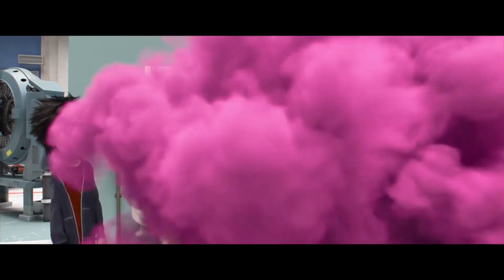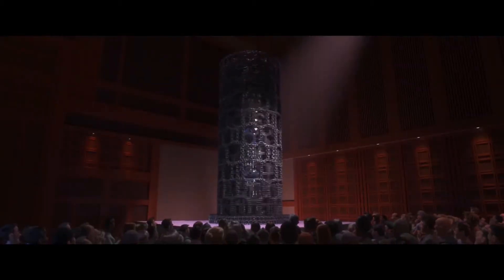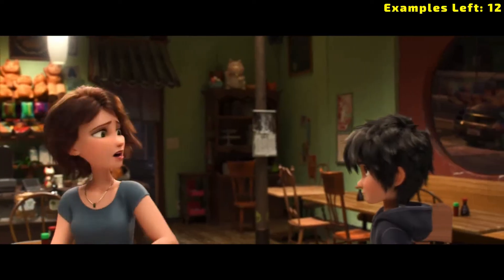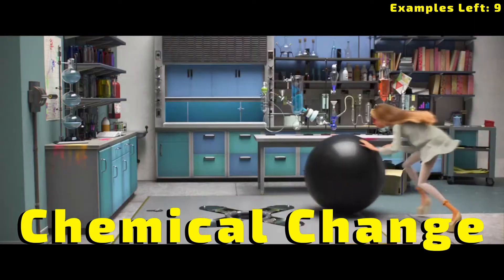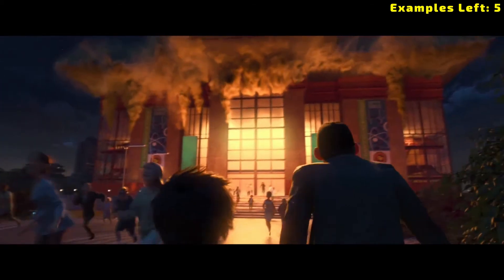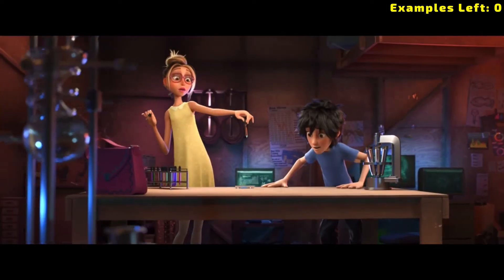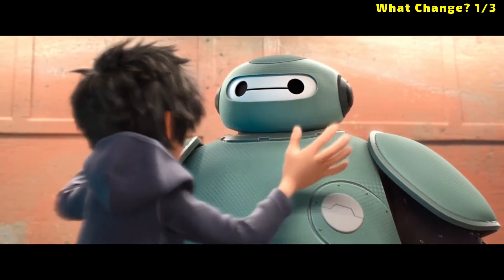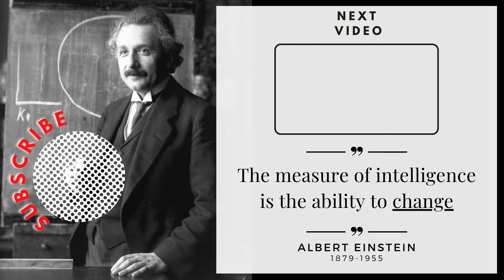Physical Changes & Chemical Changes in Big Hero 6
Physical changes & chemical changes are essential in chemistry (a physical science).  In this video, we show examples of these changes of matter in the movie, Big Hero 6.  The characteristics of physical and chemical changes are best illustrated visually!  Whether reactions proceed fast or slow, knowing how to identify changes in the properties of matter is essential in science.

In Chemistry, we study matter and the changes it under goes.  When studying those changes, it is crucial to identify whether the change is the result of a chemical reaction or not.

Some changes do not change the chemical composition of the material and maintain the same identity of what it is made of. We label those changes as physical changes. Other changes do change the chemical composition of the material - changing the identity of the substance and resulting a new type of substance. We label those changes as chemical changes.

Physical changes can change the arrangement, orientation or speed of the particles of the material (like when we cut, bend or mix something together).  Chemical changes do more that that because a chemical reaction is involved. Chemical changes break and form chemical bonds resulting in new substances.

When trying to identify a chemical change, it's helpful to look for a few clues, including: temperature changes, color changes, odor changes, new gases produced, or solids produced (also known as a precipitate).

Let's take a look at some parts from Big Hero 6 and try to identify things as physical changes or chemical changes!

0:00 Physical vs Chemical
0:24 Definitions
01:28 Big Hero 6 Examples
05:51 Harder to Identify